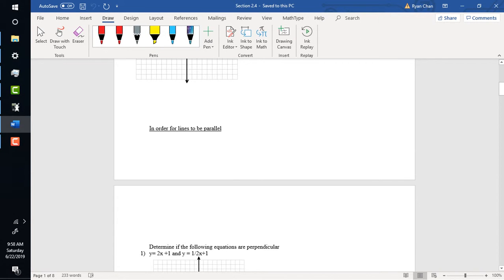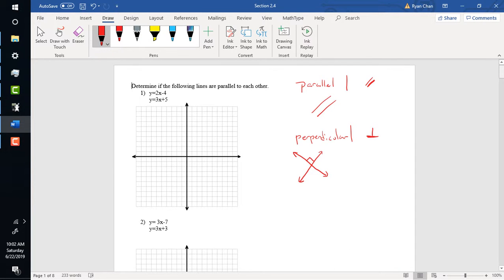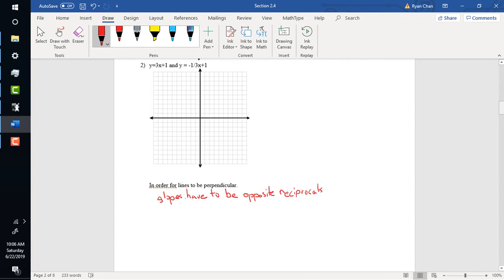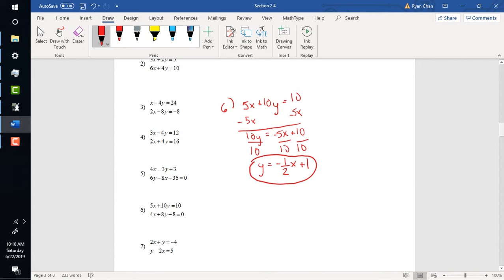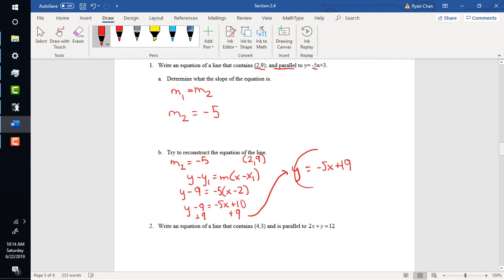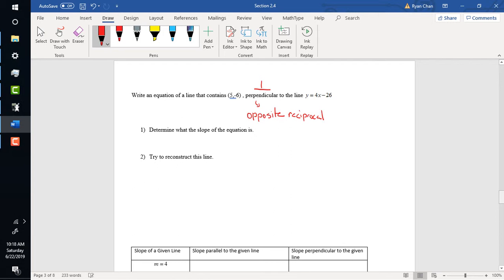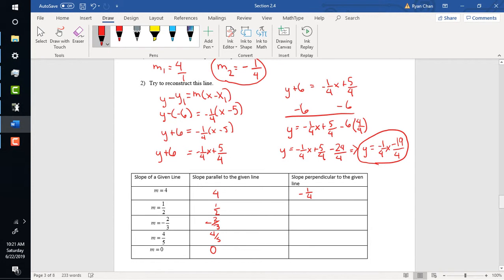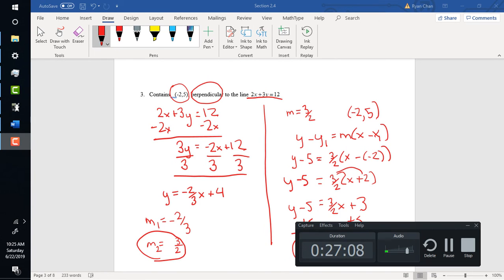Section 2 4